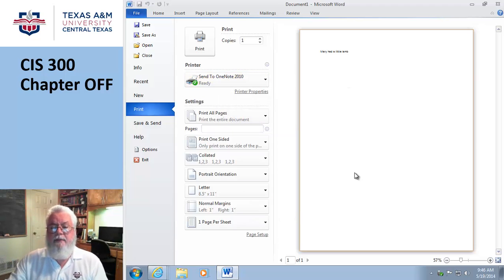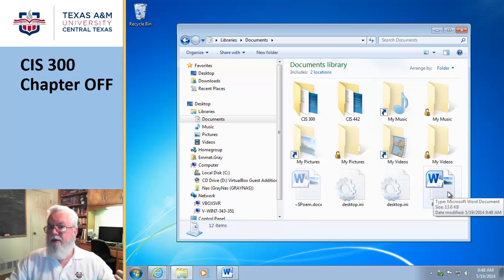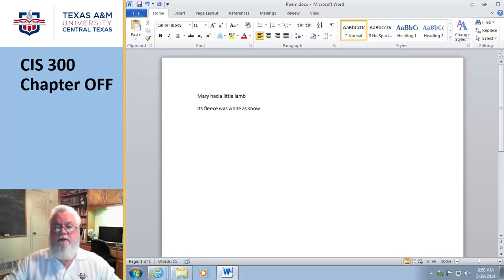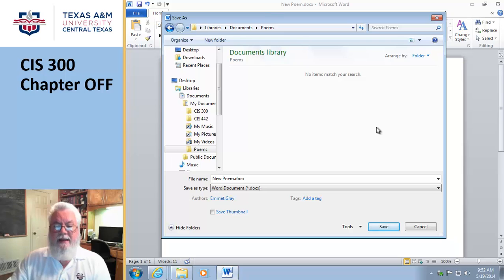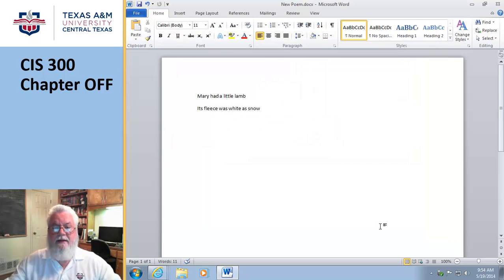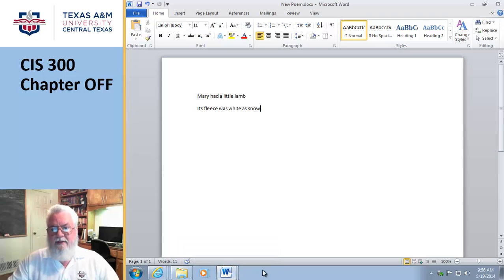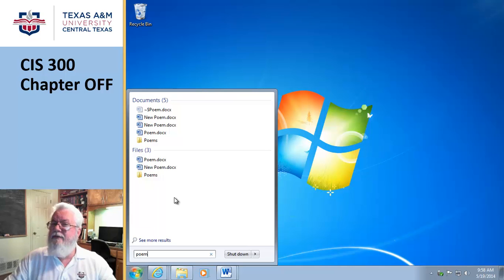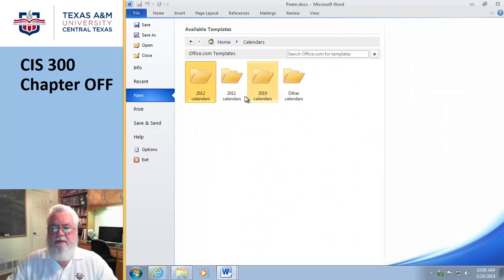CIS300 ChapterOFF Part2